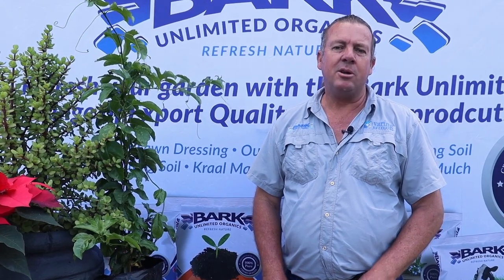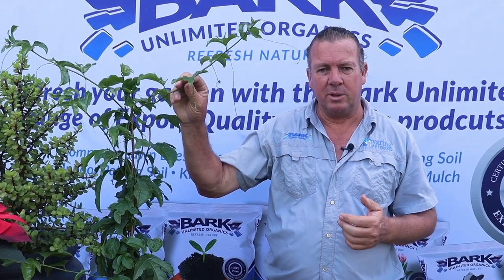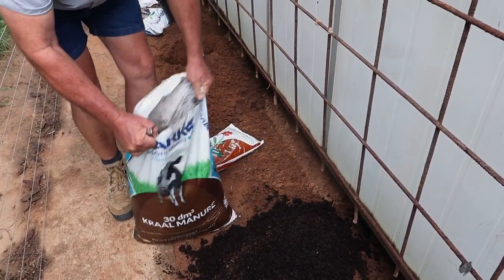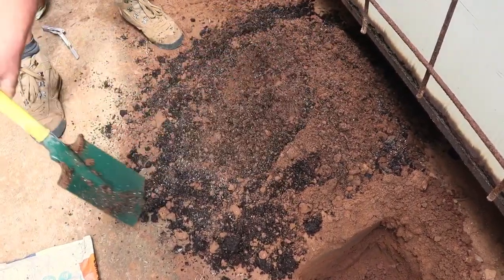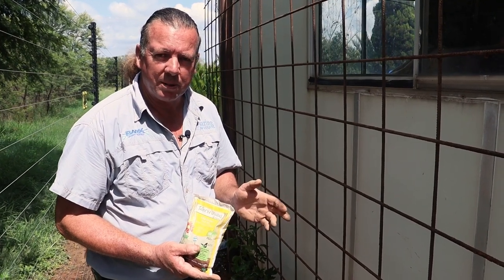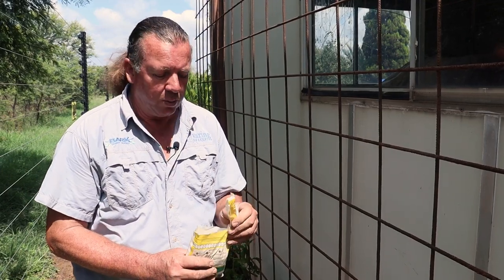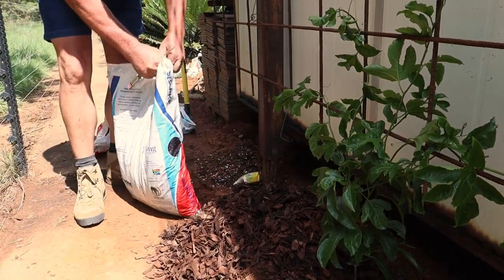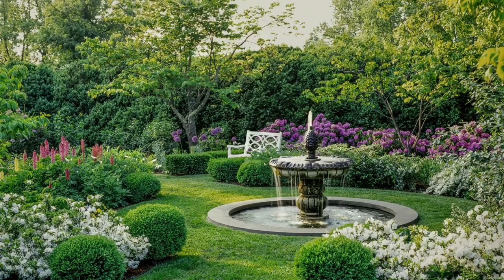How to grow Passion Fruit Granadilla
Passion fruit vines are vigorous growers that send out twirling shoots in every direction. The plants are so energetic that they can take over an area that doesn’t offer enough vertical support. Transplanting passion flower vines may be necessary to afford them enough growing space and wire frame or trellis for vertical growth and training.

Quality Production Since 1984
Bark Unlimited Organics, a division of Varing Kwekery, was founded in 1984 by the owner, Jan W Lubbinge, and has grown to become one of the most efficient organic suppliers to the horticultural industry.

Highest Standards
We take pride in our products that we’ve developed for over three decades. We are so confident that our products are of the highest standards that we use a large proportion of it in our own wholesale production nursery.